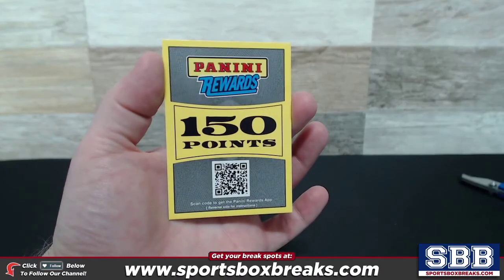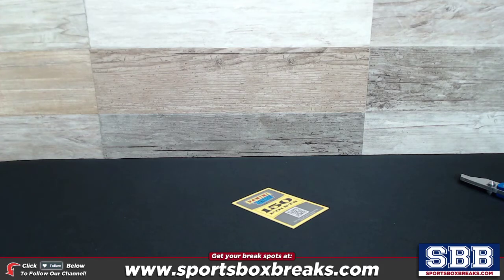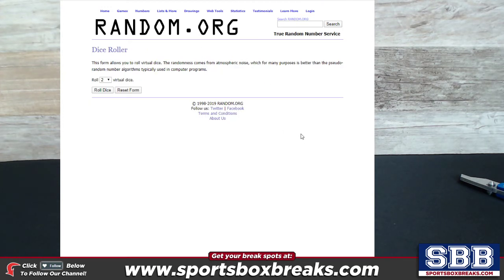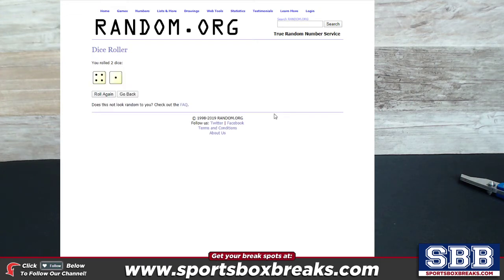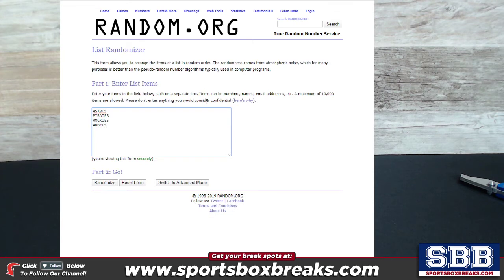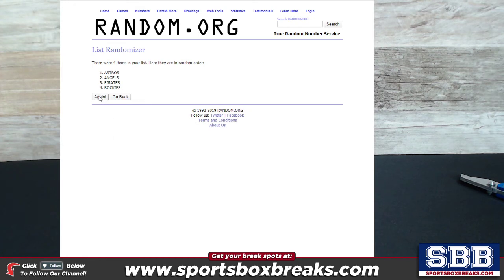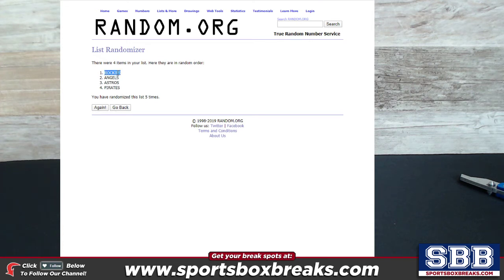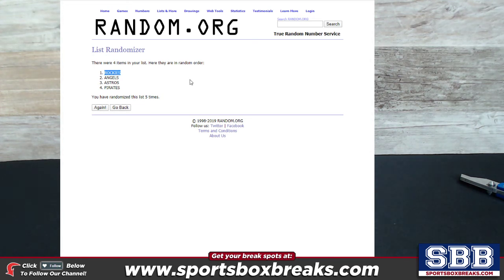2019 Panini Elite Extra Edition Baseball (10-box Half-Case #3) - Random